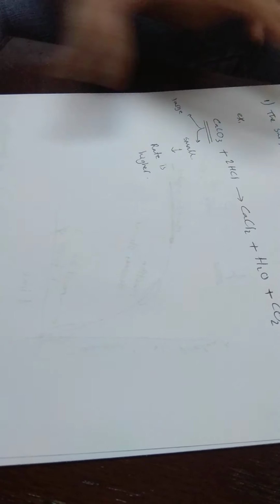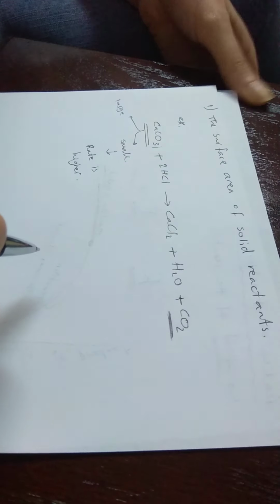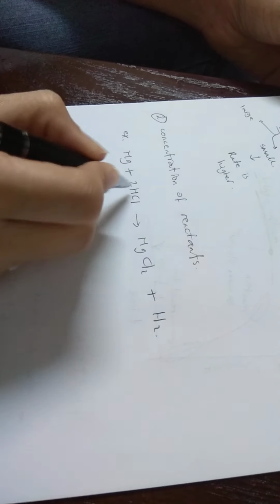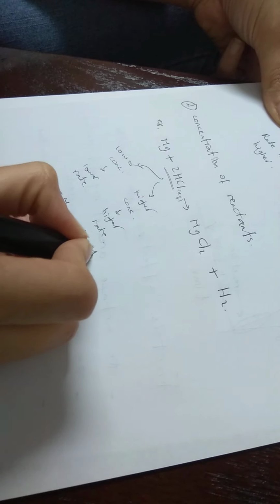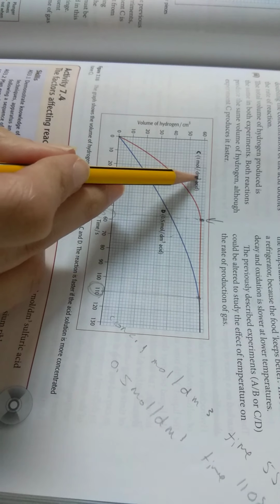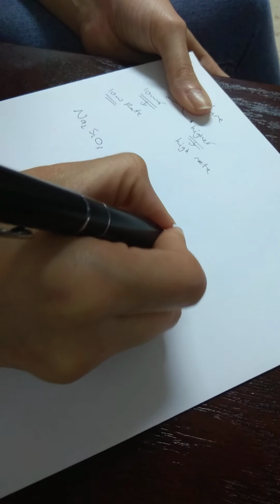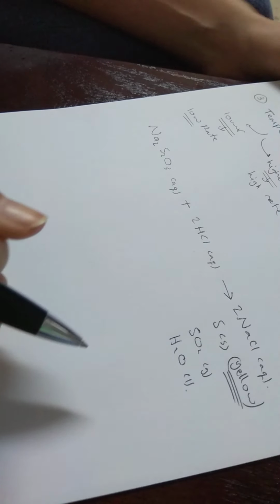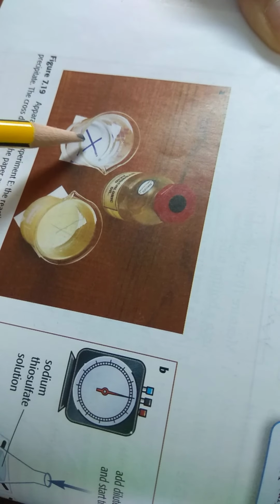Factors affecting the rates of reactions